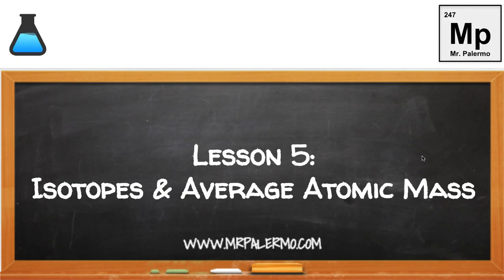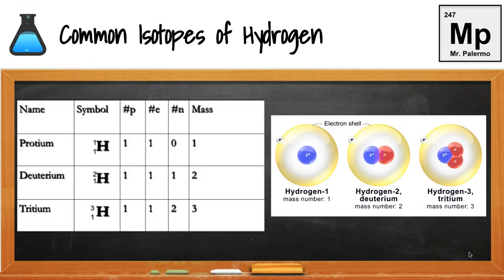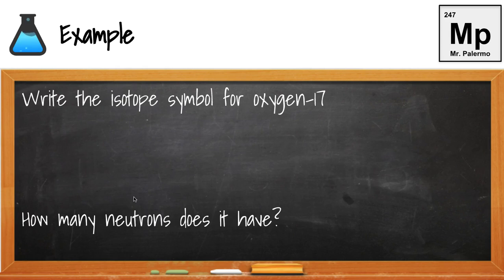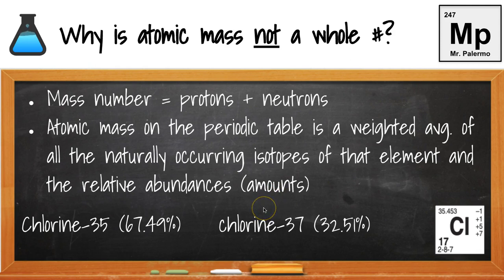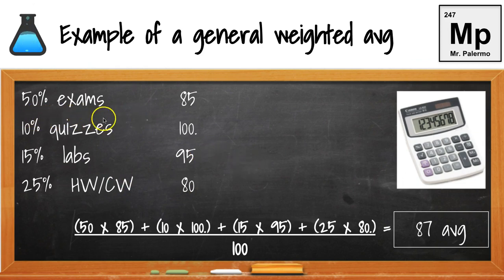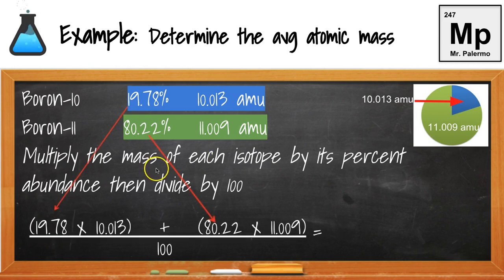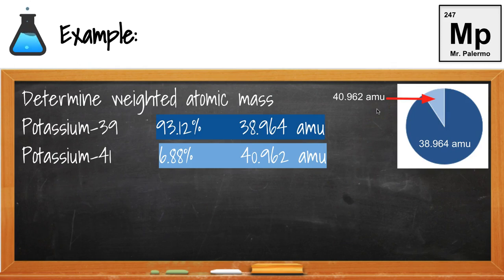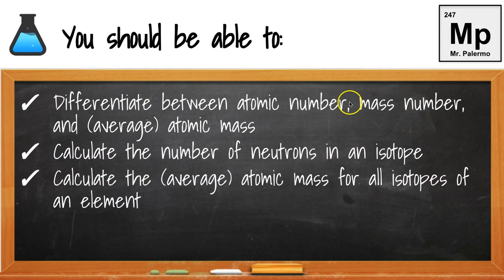lesson 4 5 isotopes avg atomic mass